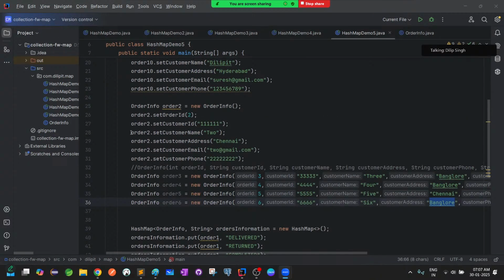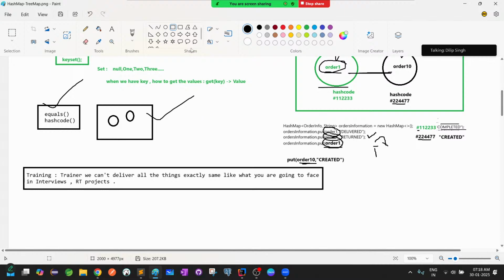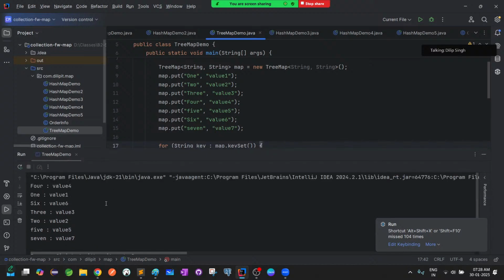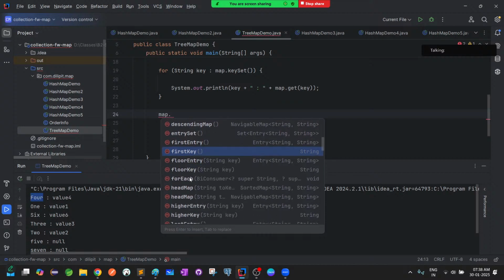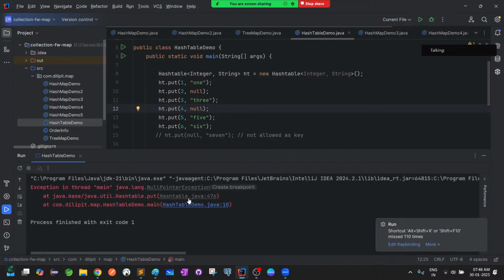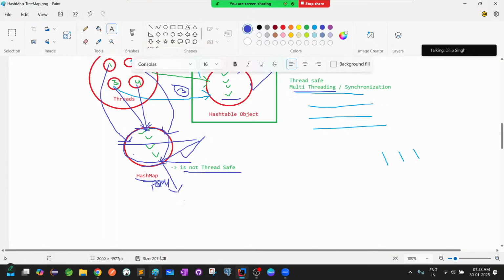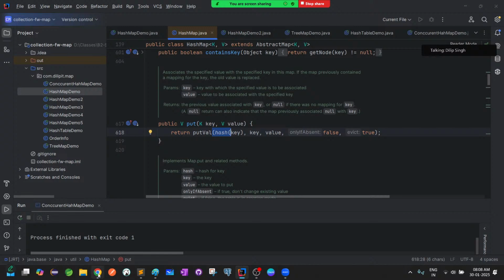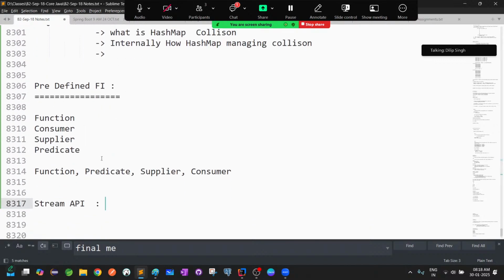JAVA Course - Session 85 | Collection Framework | Map Interface | HashMap & TreeMap & HashSet